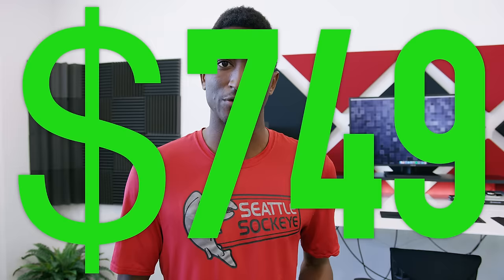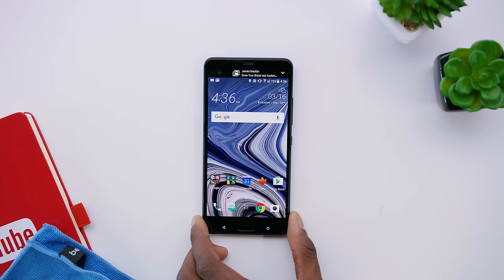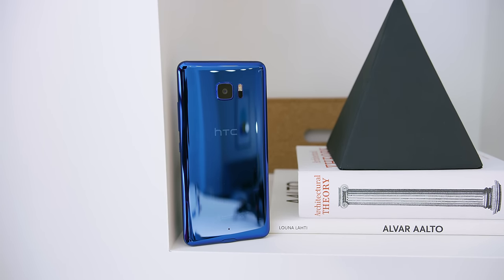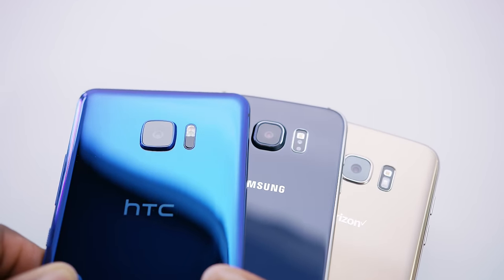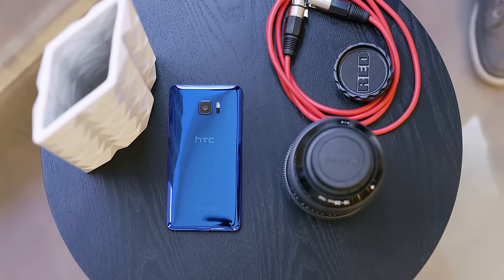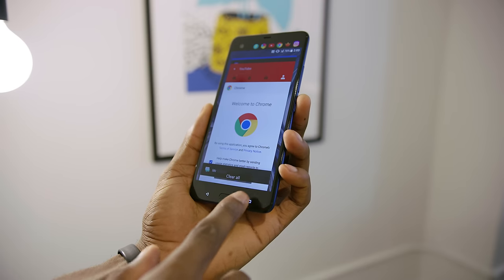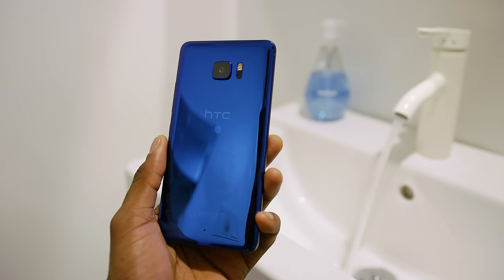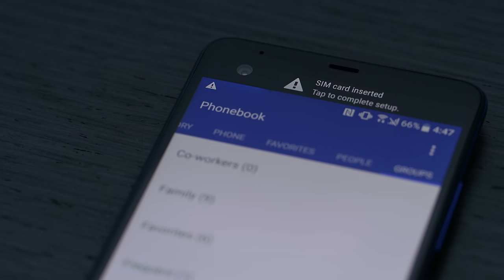HTC U Ultra Rant: Skip this One!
HTC U Ultra is new, but you should probably pass on this one. Here's why.

HTC U Ultra

Phone provided by HTC for review.